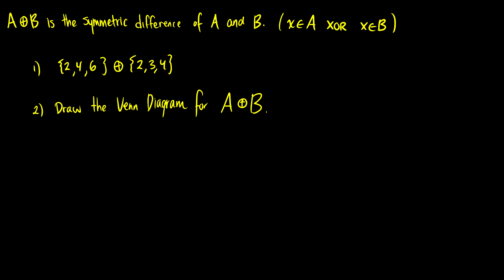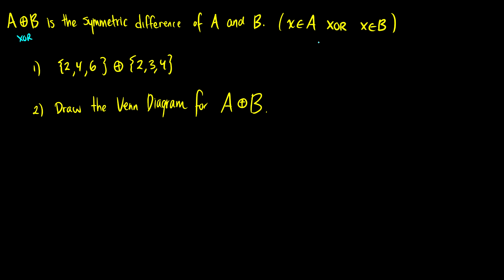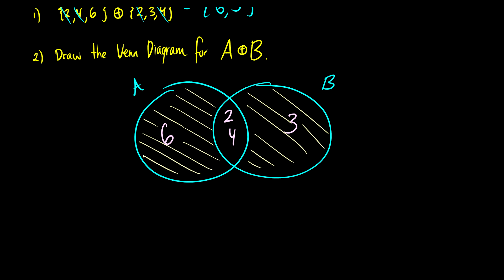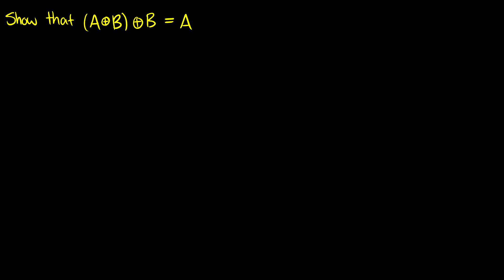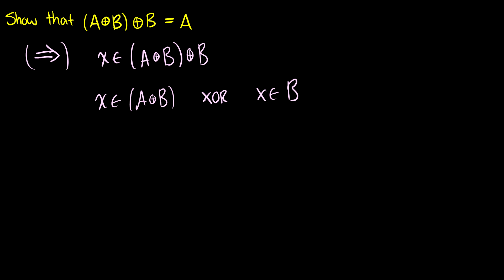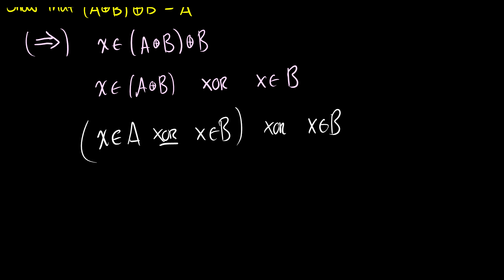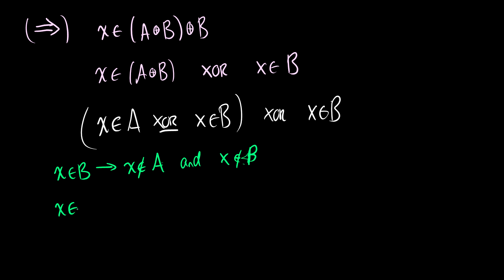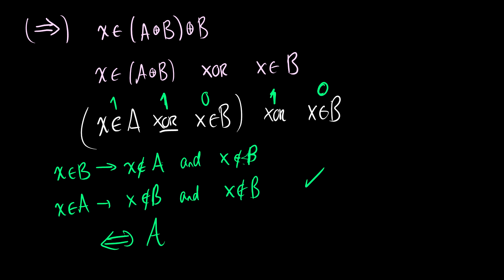[Discrete Mathematics] Symmetric Difference Example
In this video we look at the symmetric difference operator and do some proofs.

We introduce the symmetric difference operator and do some questions.